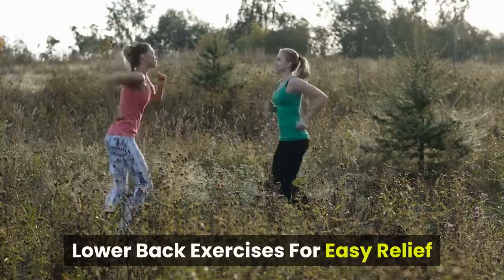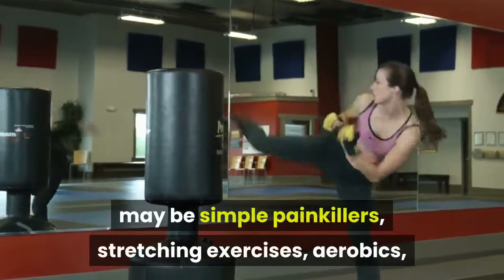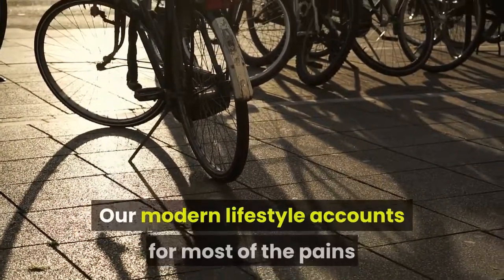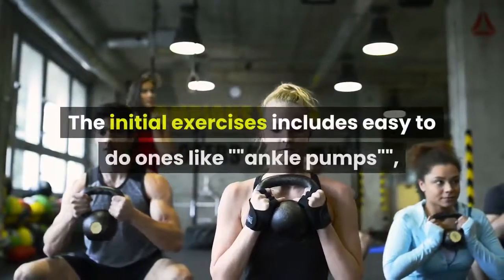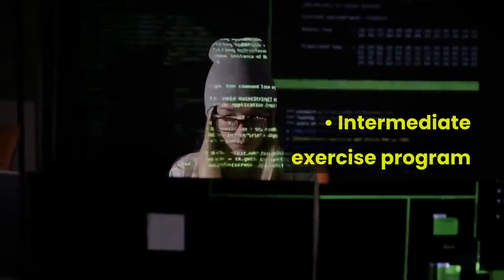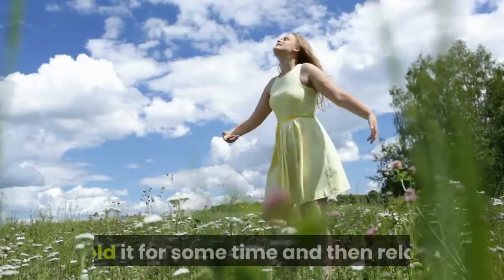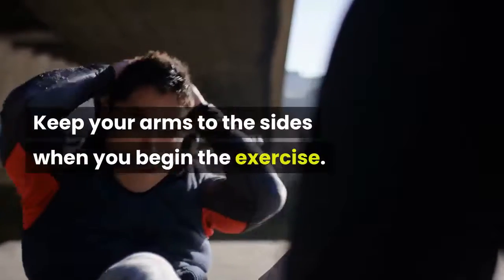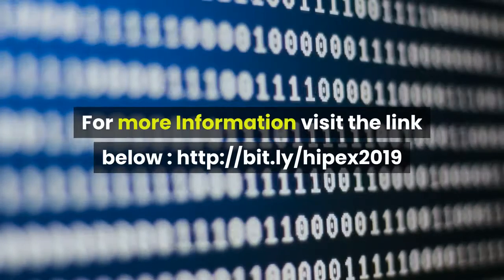Lower Back Exercises For Easy Relief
The lower back problems can be managed yourself and will help to save money and time with faster relief. Most of the people experience lower back pain due to unusual positions or certain heavy exercises. If you try to lift a heavy object or suddenly try to take out something, it may result in lower back pain. This pain usually troubles you for a couple of days. Relief to your pain may come in different forms, may be simple painkillers, stretching exercises, aerobics, back exercises or even by surgical methods. So if you are interested to face the physical challenges without surgery and drugs, this article is for you.

Complex bones, muscles, ligaments and nerves make up the lower back area and this part is adaptable to a wide number of functions and movements. This area is easily vulnerable to injuries because of the complexity of this region. Our modern lifestyle accounts for most of the pains as we rarely find time for exercises. If there is an acute case of lower back pain, you have to consult an expert physician for medical assistance. But in the case of minor back pains, the reason is strained ligaments and muscles in the lumbar region. You can try some of the lower back exercises for an effective relief from the pain. It includes:

• Initial exercise program

The initial exercises includes easy to do ones like ""ankle pumps"", ""heel slides"", ""abdominal contraction"", ""wall squats"" and ""heel raises"". The ankle pumps are the easiest exercise that you can do in the initial stage of your pain. You have to lie on your back and move the ankles up and down. Repeat this exercise 10 times. This is one of the simplest lower back exercises that strengthen your lower back muscles.

• Intermediate exercise program

After the initial program, you can start the intermediate set of exercises that are specifically designed back exercises for complete relief from the pain. This program includes ""simple knee to chest stretch"", ""hamstring stretch"" and many others. In the simple knee to chest stretch exercise, you have to lie on your back, bent both the knees and bring one knee up to the chest by holding the thigh behind the knee. Hold it for some time and then relax. Repeat the exercise for several minutes on each side.

• Lumbar stabilization exercises

This is one of the perfect lower back exercises that stabilize the lumbar region. This is done with the help of a Swiss ball and you have to lie on your back with calves resting on the ball while the knees are kept bent. Contract the abdominal muscles while you slowly straighten one leg.

• Bridge exercise

Keep your arms to the sides when you begin the exercise. Keep your feet flat on the floor and bent your knees. Try to slowly lift your hips from the floor while contracting the hamstrings and butt muscles as you lift from the floor. Then slowly come to the initial position. Bridge exercise is one among the most useful lower back exercises that gives a quick relief to the pain.